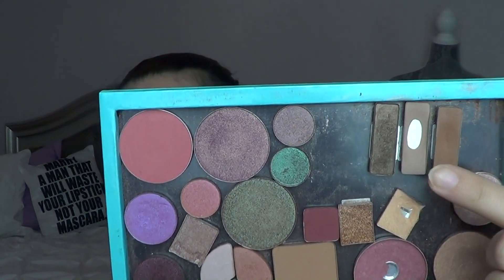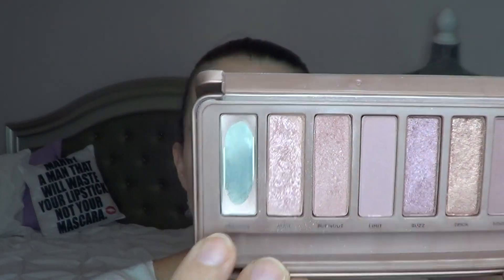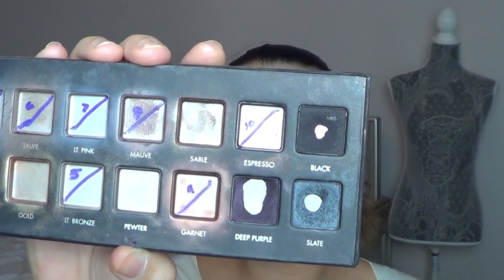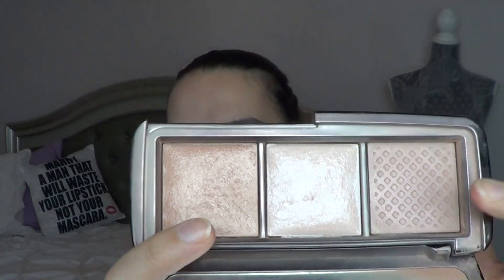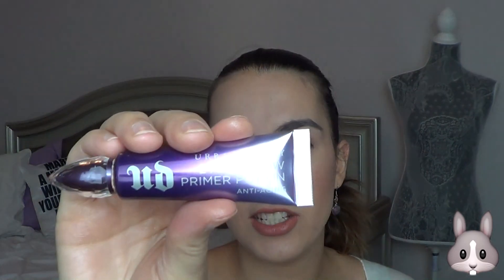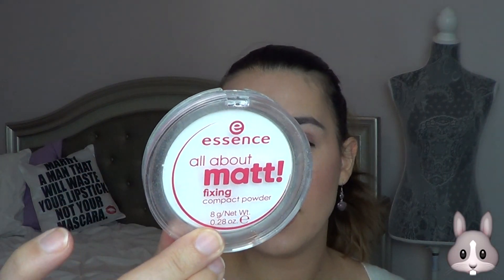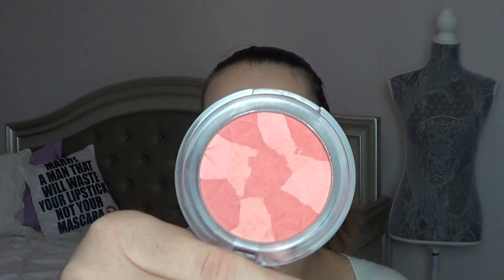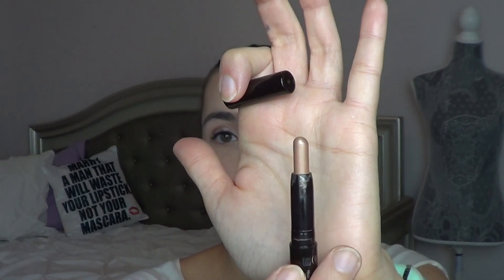Monthly Makeup Basket | Shop My Stash | July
This video is where I show you the makeup products in my monthly makeup basket for July. These are products I am currently working on in my collection rotation!

Products Mentioned:
Urban Decay Eyeshadow Primer Potion- Anti- Aging (Cruelty Free)
Urban Decay Naked Palette (Cruelty Free)
Urban Decay Naked 3 Eyeshadow Palette (Cruelty Free)
Too Faced Christmas In New York Chocolate Shop Palette (Cruelty Free) **Discontinued**
NYX Epic Ink Eyeliner (CF)
Urban Decay Naked Skin Foundation - 3.5 (CF)
Essence All About Matt Powder (Cruelty Free)
Wet N Wild Mega Glo Highlighting Palette- Diamond Lily (Cruelty Free)
Essence Mosaic Blush - All You Need Is Pink (Cruelty Free)
Peter Thomas Roth24K Gold Pure Luxury Lift & Firm Prism Cream
Laura Mercier Caviar Stick- Rose Gold
Essence Silky Nude Eyeliner (Cruelty Free)
Smashbox Photo Finish Hydrating Under Eye Primer (Cruelty Free)
Wet N Wild Photofocus Face Primer (Cruelty Free)
Tarte Shape Tape Concealer (Cruelty Free)
Juicy Couture Viva La Juicy + Viva La Juicy La Fleur Rollerball
Becca Backlight Primer (Cruelty Free)
First Aid Beauty Coconut Skin Smoothie Priming Moisturizer (Cruelty Free)
Benefit Porefessional
Tarte Tartiest Lash Paint Mascara (Cruelty Free)
Too Faced Melted Chocolate Liquid Lipstick- Chocolate Milkshake (Cruelty Free) **Discontinued**
Stila Kitten Karma Liquid Glitter (Cruelty Free)
NYX Lip Tease- I Woke Up Like This (Cruelty Free)